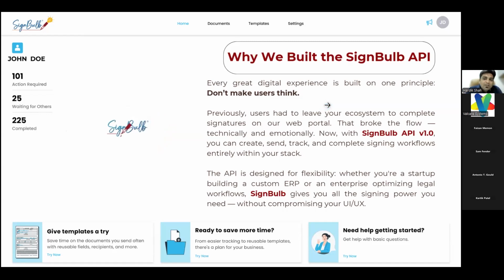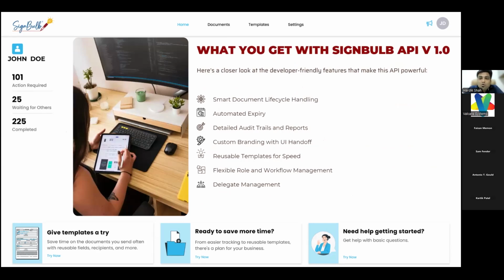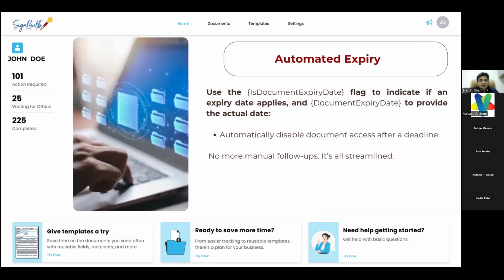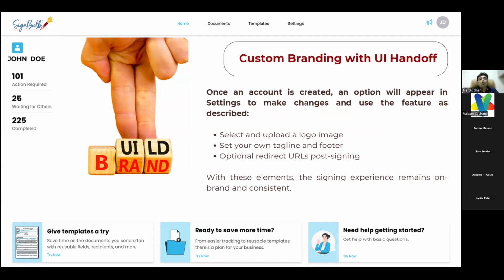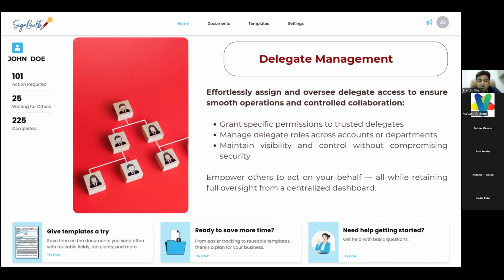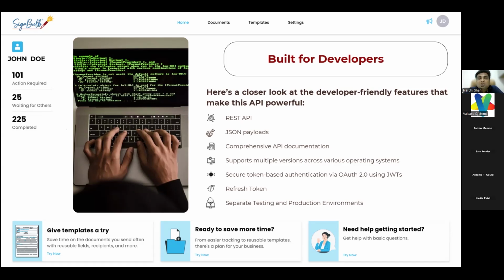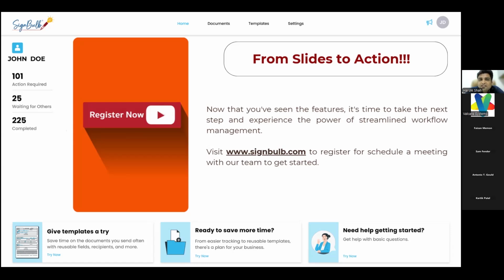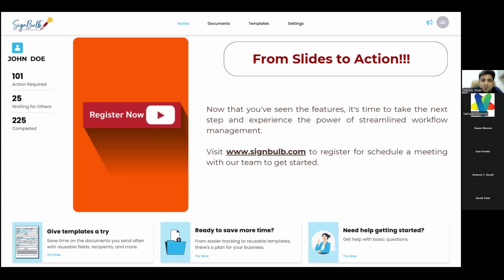SignBulb API v1.0 | Seamless E-Signature Integration for Smarter Workflows | Webinar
Welcome to our exclusive webinar: Revolutionizing E-Signatures with SignBulb API v1.0

Hosted by Hardik Shah, International Sales Manager at Valcare.

In today’s fast-paced business world, speed, automation, and seamless integration matter more than ever. Simply having an e-signature platform isn’t enough. That’s why we built SignBulb API v1.0 — a developer-first, flexible solution that transforms how businesses handle digital signing.

What You’ll Learn in This Webinar:
I. Why traditional e-signature tools fall short
II. The power of embedded, API-driven signing experiences
III. A walkthrough of SignBulb API v1.0 capabilities
IV. How to embed SignBulb directly into CRM, ERP, HRMS, or custom systems
V. Security, scalability, and real-time tracking for modern businesses
VI. Live Q&A addressing integration and usability concerns

Key Features of SignBulb API v1.0:
I. Secure, fast OAuth 2.0 authentication
II. Dynamic document generation with smart expiry logic
III. Detailed audit trails with full metadata
IV. Role-based delegation and template support
V. Clean JSON payloads and low-code integration
VI. Custom branding for a fully embedded experience

Webinar Timeline:
00:00 – Welcome & Introduction
01:15 – Why the API Was Needed
03:40 – What Makes SignBulb API Different
06:10 – Core Capabilities and Use Cases
10:00 – Integration & Security Deep Dive
13:30 – Live Q&A with Hardik Shah
18:30 – Final Thoughts & Closing

Ready to test the API? and get started today.

Transform your workflows. Sign smarter. Choose SignBulb.